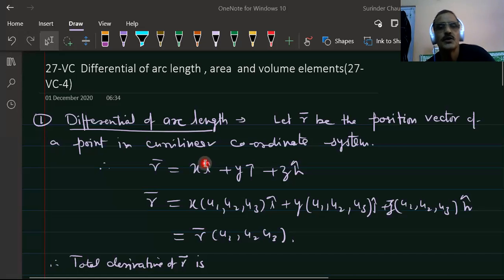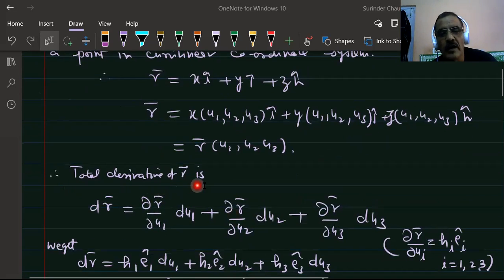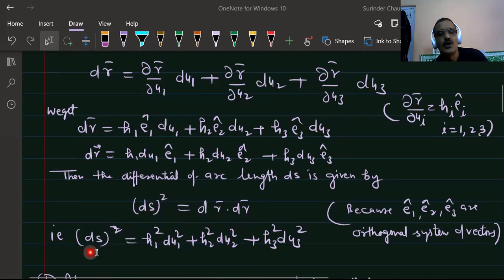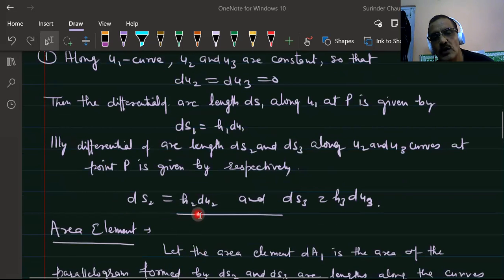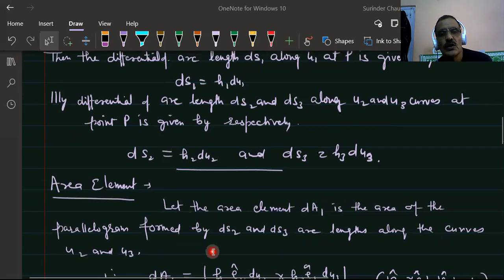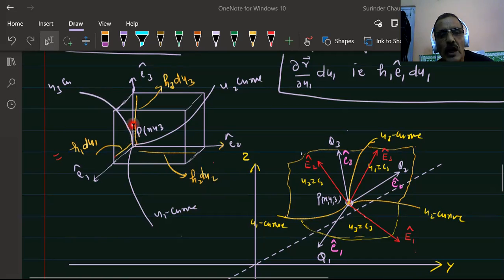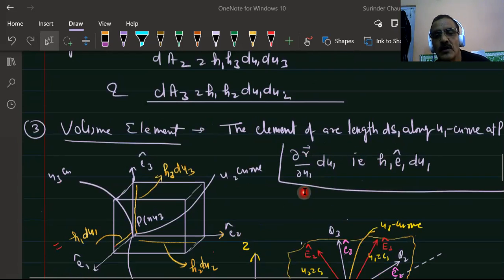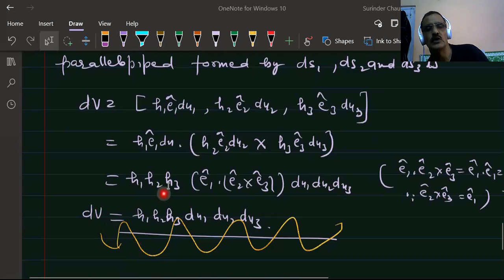Arc length, area element and volume element in curvilinear coordinate system (24-VC-4)